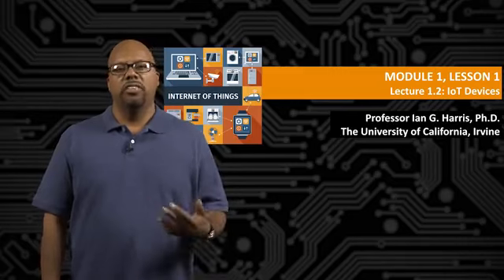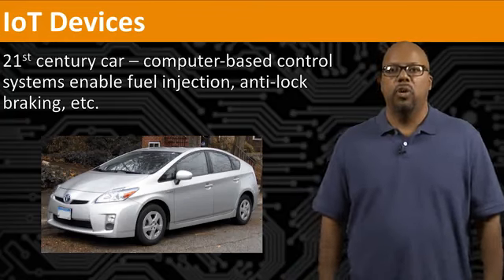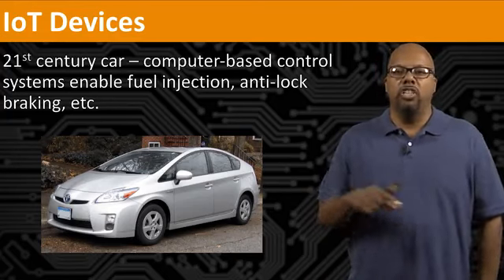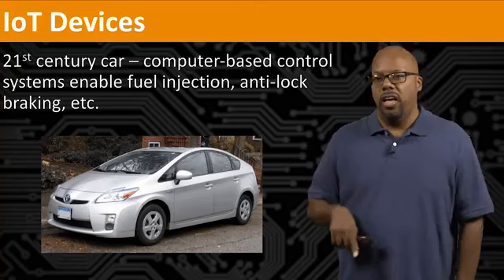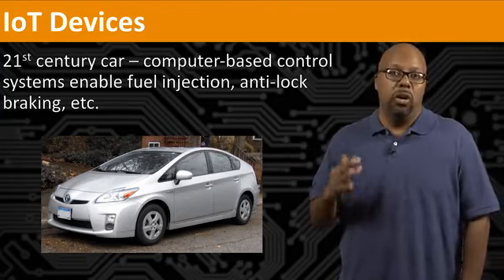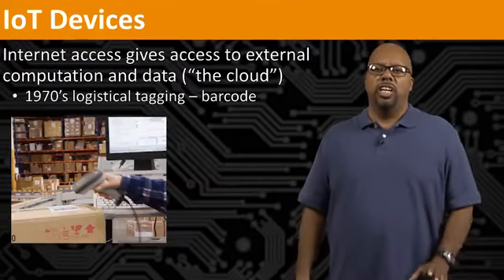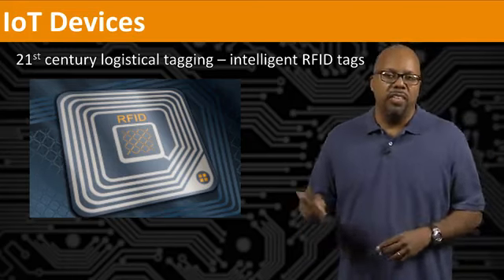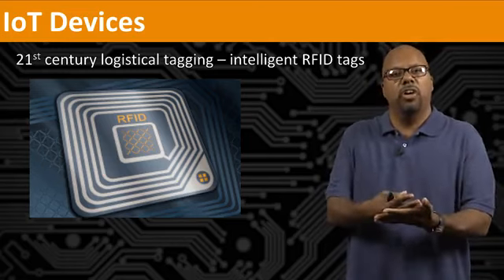Internet Of Things (IOT) Devices LEC 5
SERVICES
Android development
Electronics Circuits
Machine Learning
Web Development
Desktop Application
IOT Equipment
Graphic Design
Smart Apps
& Many More

Python
Java
JavaScript
C#  Net Framework
C++
C language
PHP
JQuery
HTML
CSS
& Many more